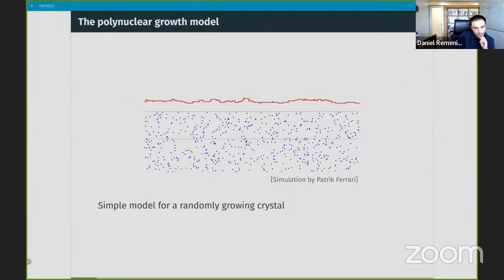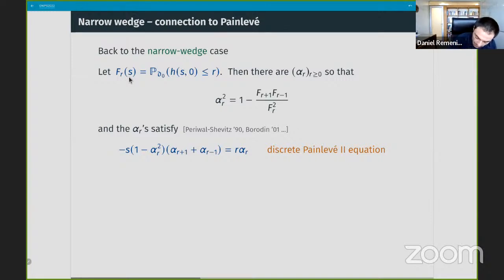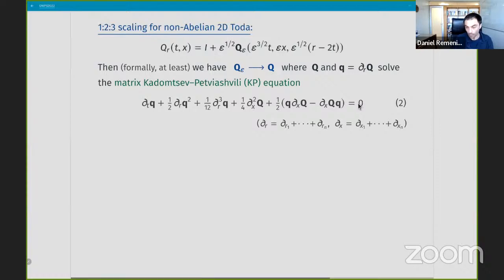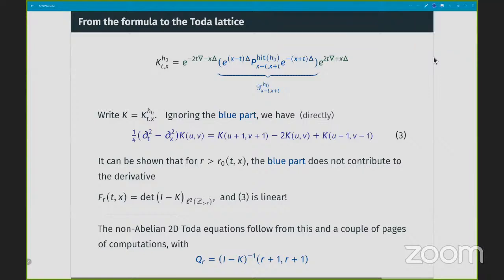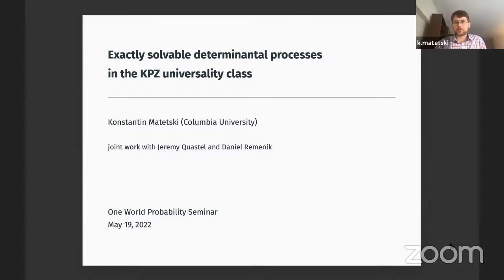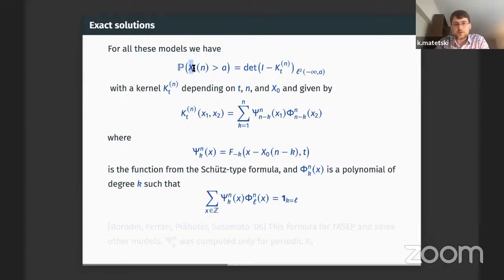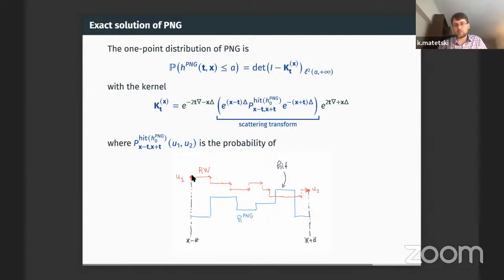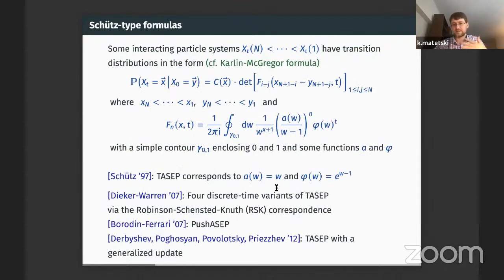OWPS 19 May 2022: Daniel Remenik, Konstantin Matetski